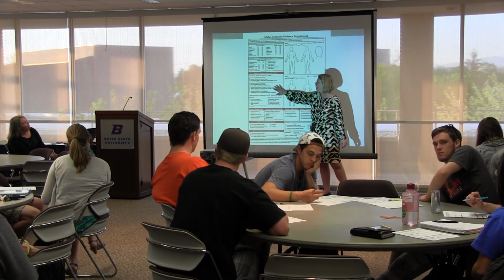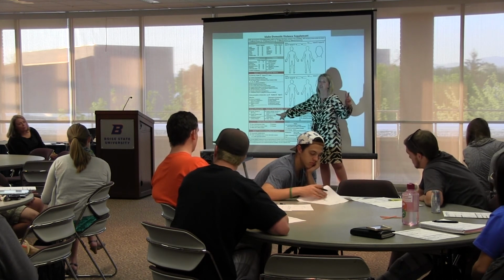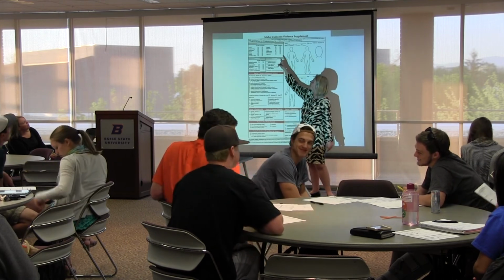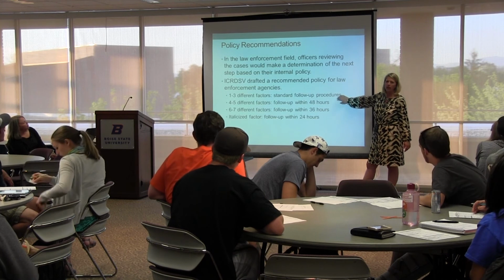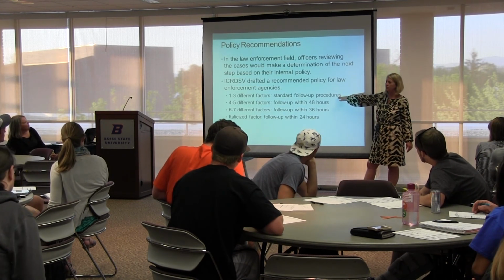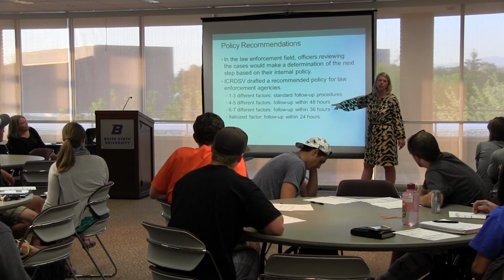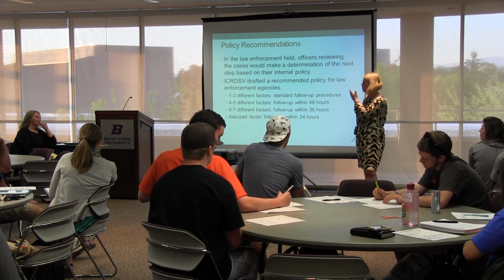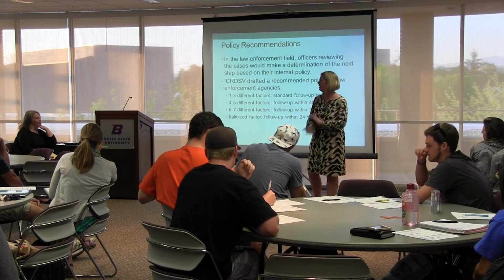VRC SP15 - Intimate Partner Violence Part 5